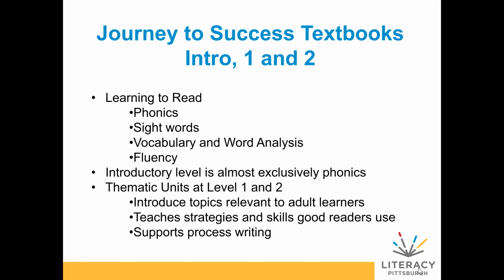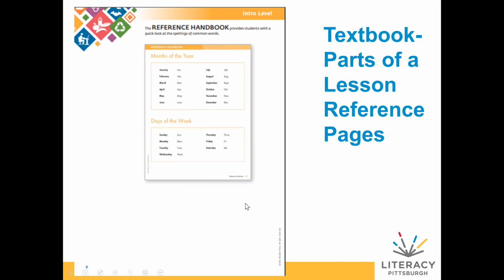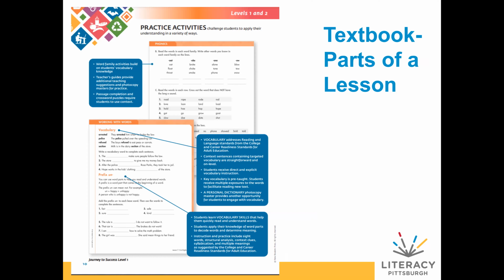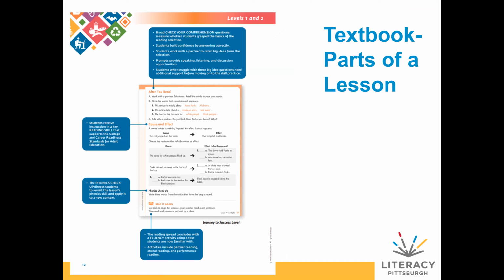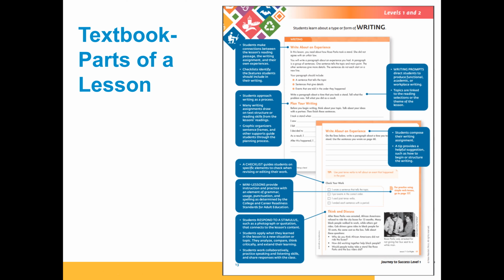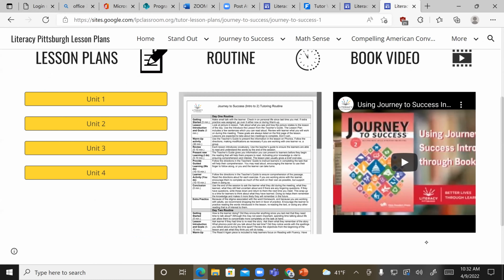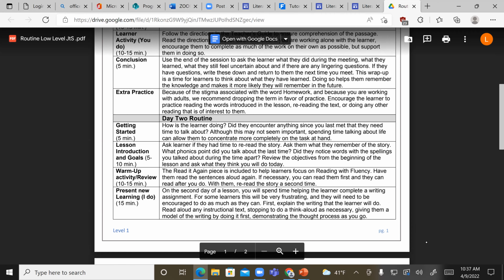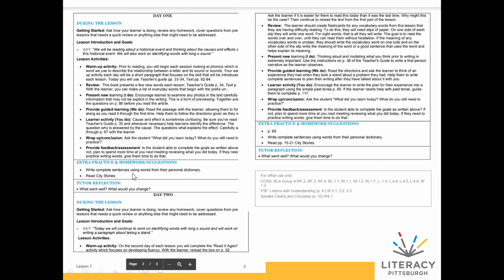Basic and Lower Level ABE – Using Journey to Success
Presented by Lisa Morse, Literacy Pittsburgh

This presentation will introduce you to new lesson plans for our Adult Basic Education (ABE) book series, Journey to Success. Journey to Success is a book series that focuses on teaching reading and writing skills through four major topics: life skills, social studies, science, and literature. Come learn more about how our lesson plans can support you in your teaching! This presentation is appropriate for tutors who work with ABE students who are developing basic literacy and writing skills.